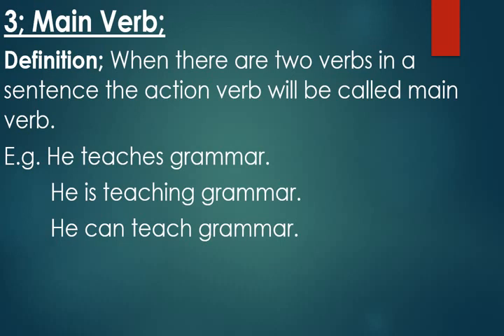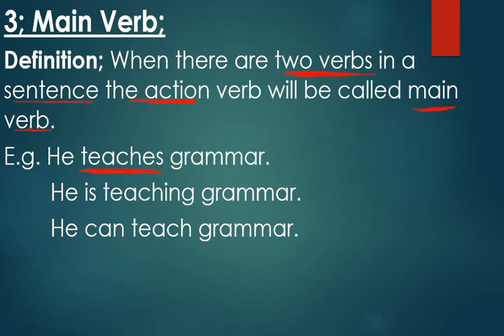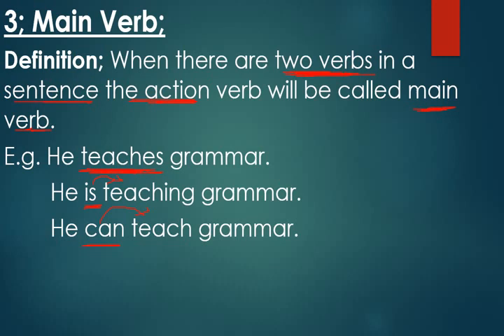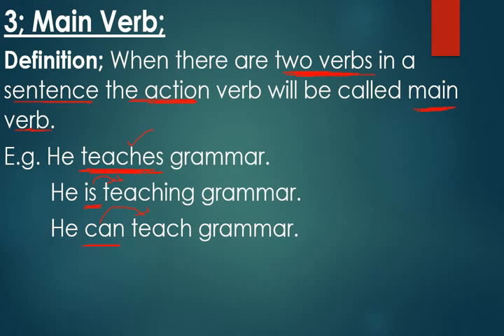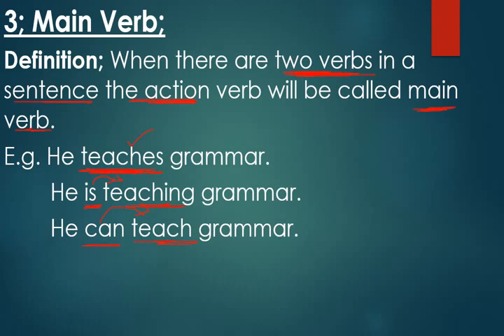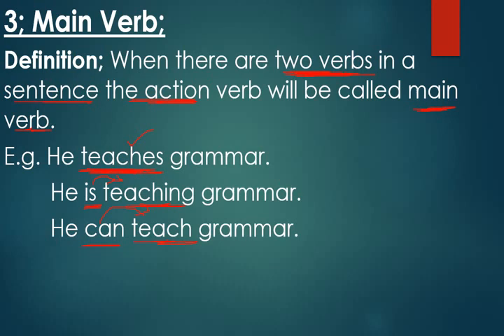What Is a Main Verb? | Easy Grammar Lesson with Examples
What is a main verb and how is it different from an auxiliary (helping) verb? In this simple and clear grammar video, you’ll learn what a main verb is, how to identify it in a sentence, and how it works with or without helping verbs.

🔍 In this video, you’ll learn:

The definition of a main verb

The role of main verbs in a sentence

The difference between main and auxiliary verbs

Common examples of main verbs in action

Tips for identifying main verbs quickly

Perfect for English learners, students, ESL classes, and teachers looking to explain grammar in a simple and effective way.